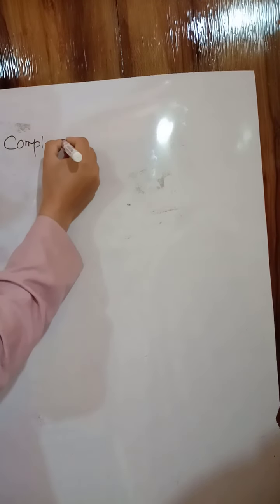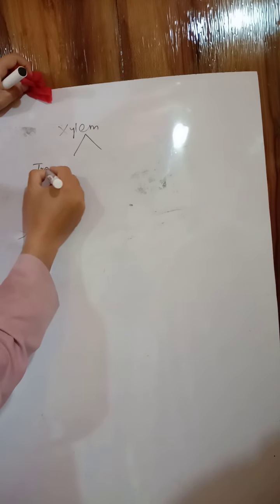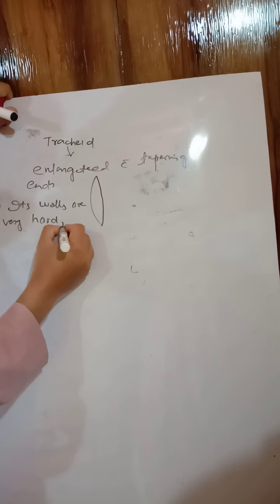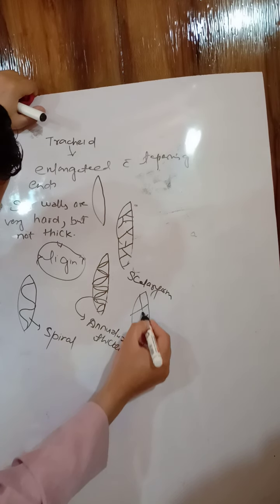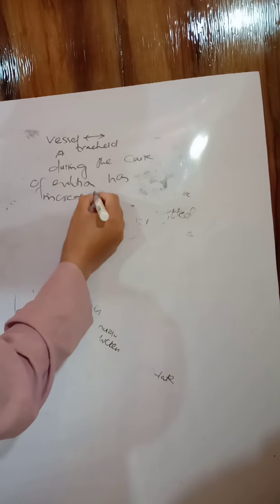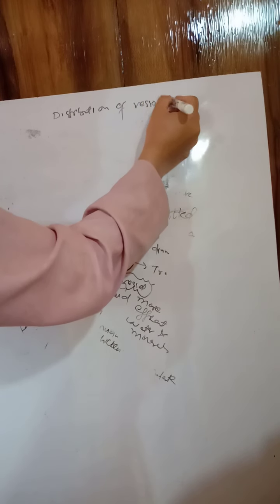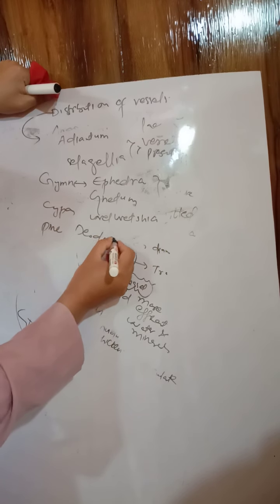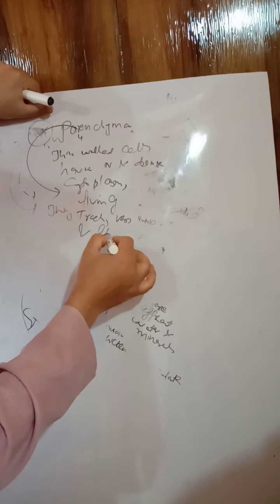May 20, 2021